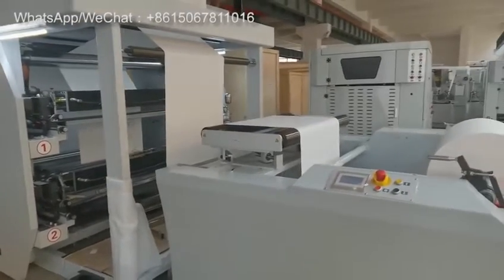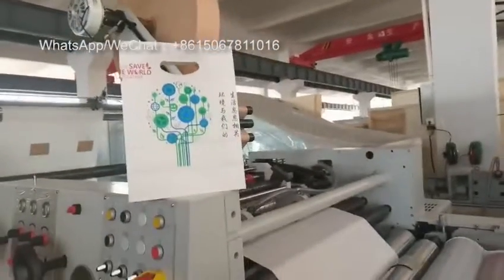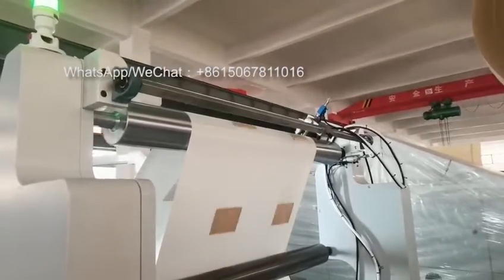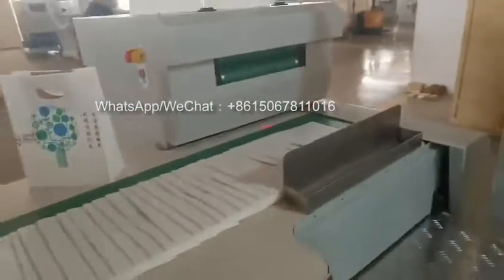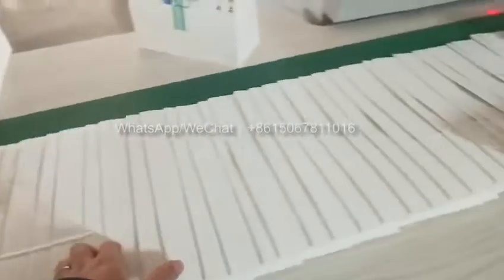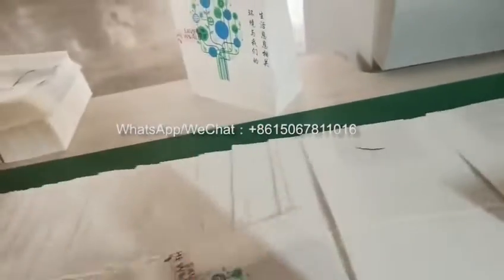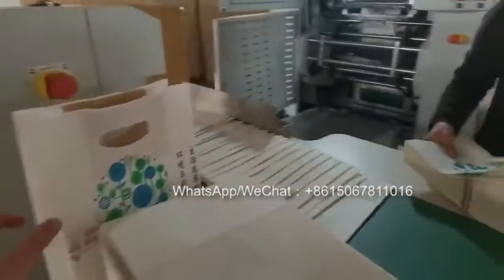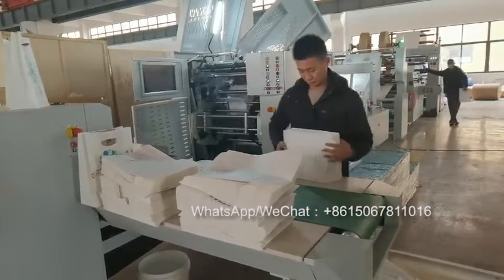RZFD330D with 4 color printer inline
Hello, I am Ben from Wenzhou Ruizhi Machinery，my company focus on paper bag machine.

We have full solutions of paper bag machine.